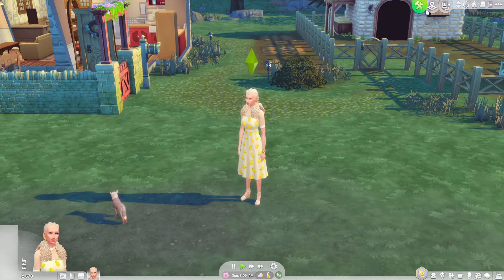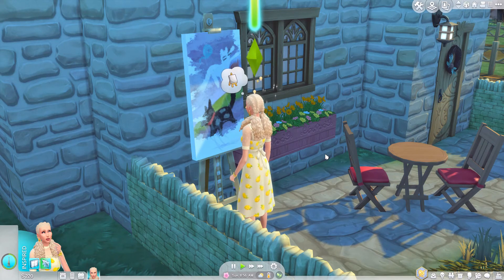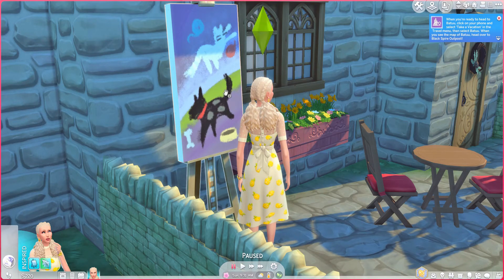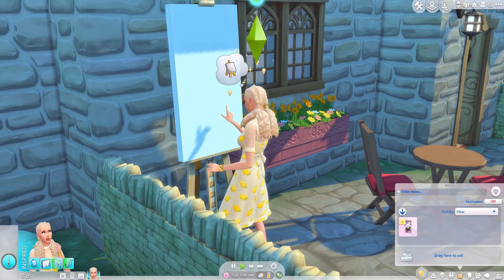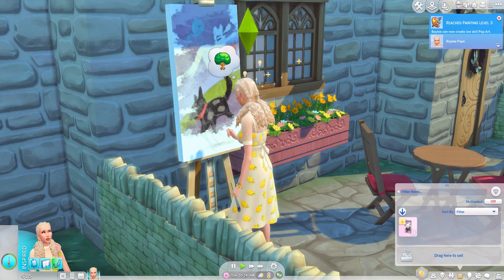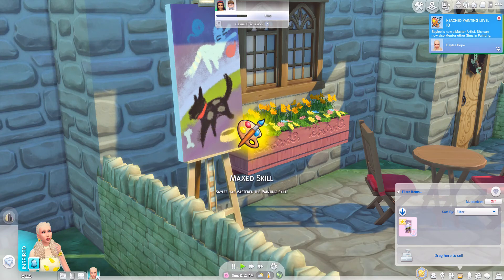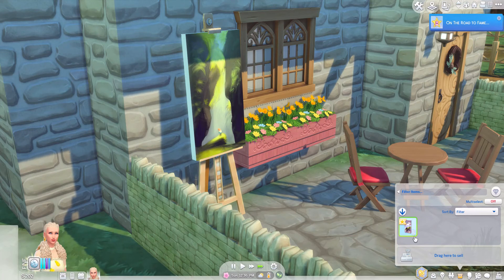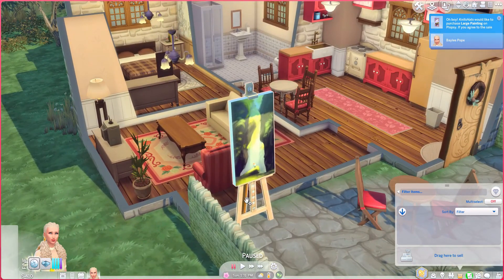Painting Skill Guide ~ Sims 4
The Sims 4 Painting Skill guide to go with the website guide at gamingwithchar.com

there a shop with some cool designs at Redbubble